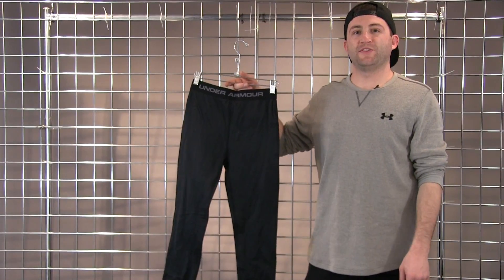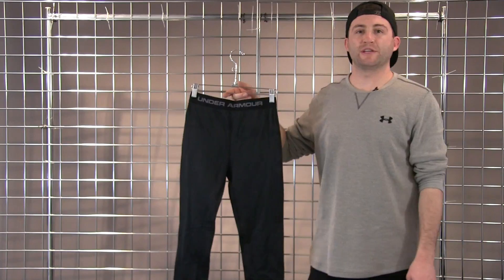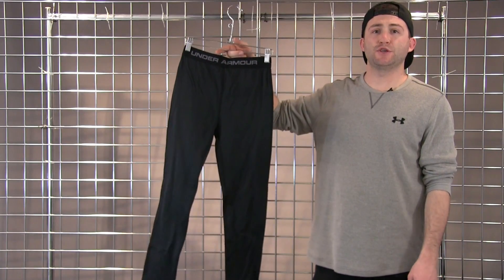Under Armour Youth UA Base 2.0 Legging 2016-2017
This video is about Under Armour Youth UA Base 2.0 Legging 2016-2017